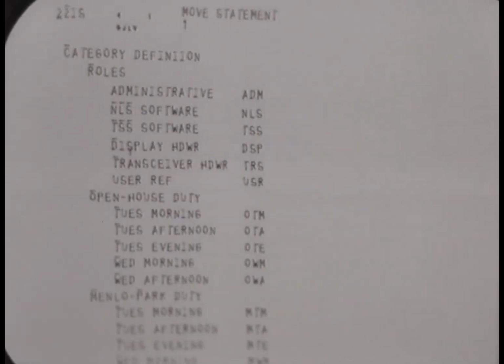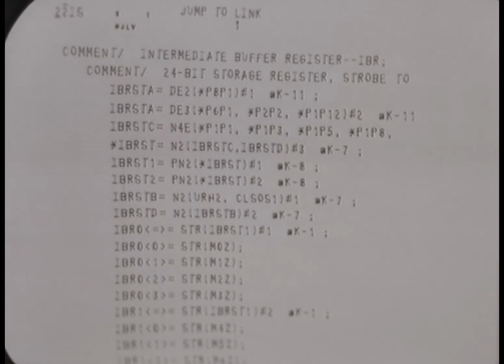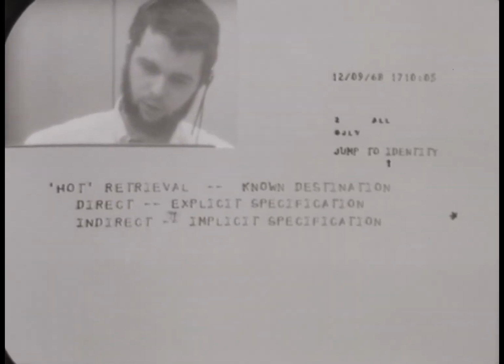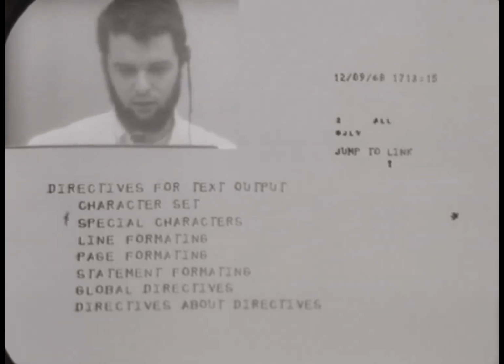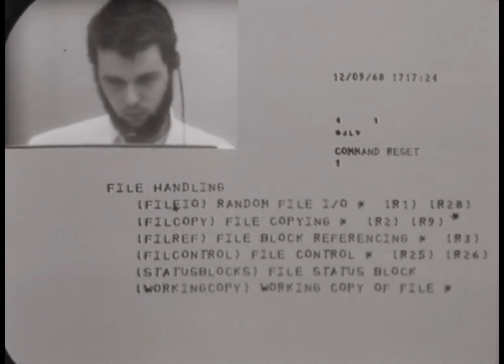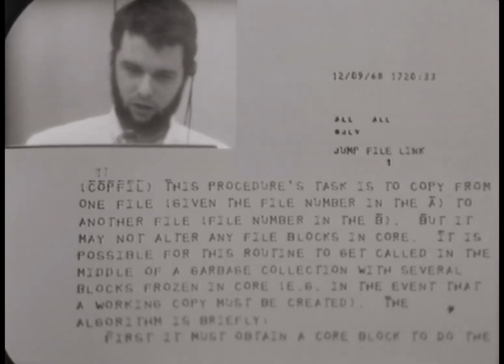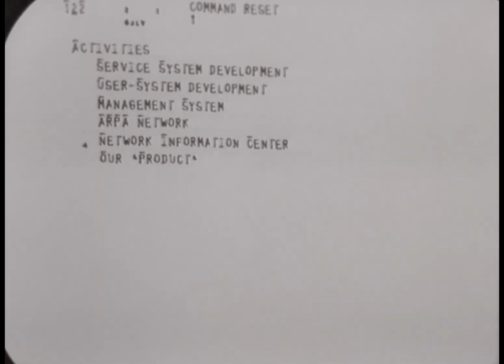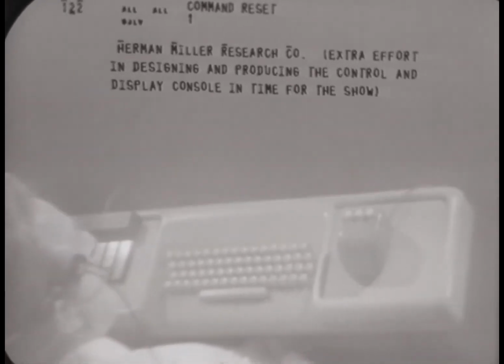Mother of All Demos - 1968 (3/3)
The "Mother of All Demos" refers to a groundbreaking computer demonstration conducted by Douglas Engelbart on December 9, 1968. This presentation, officially titled "A Research Center for Augmenting Human Intellect," showcased revolutionary computer technologies that would shape the future of computing. During the demo, Engelbart introduced the computer mouse, video conferencing, real-time text editing, hyperlinks, windowed user interfaces, and the concept of collaborative computing. Held in San Francisco and attended by a live audience, the demonstration was also transmitted to remote viewers, making it one of the first instances of a live computer conference. Engelbart's vision and the technologies displayed during the demo laid the foundation for the modern personal computing and internet era, earning it its monumental title. In "The Mother of All Demos" by Douglas Engelbart in 1968, the main technologies presented were:

-= Computer Mouse =-
A pointing device that would become fundamental for personal computing.

-= Video Conferencing =-
The ability to conduct a conference between two or more participants at different sites by using computer networks to transmit audio and video data.

-= Real-Time Text Editing =-
The capability to edit text on a computer screen instantly without delay.

-= Hyperlinks =-
The concept of linking documents and pages within and across documents, which would later become a cornerstone of the World Wide Web.

-= Windowed User Interface =-
A graphical user interface (GUI) feature that allows users to interact with multiple windows displaying the output of and allowing input to one or more processes.

-= Collaborative Computing =-
Technologies that enable multiple users to work together on shared projects, even from remote locations.